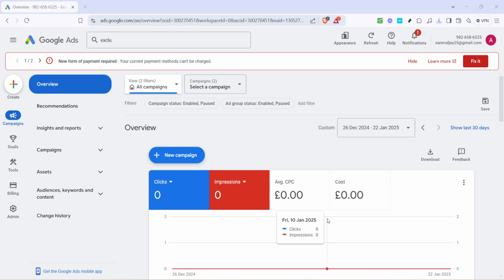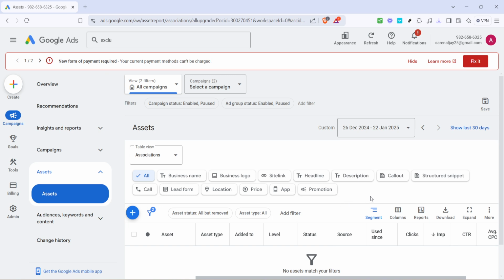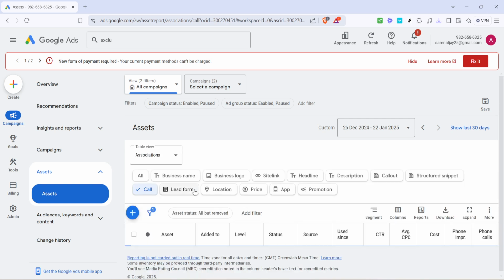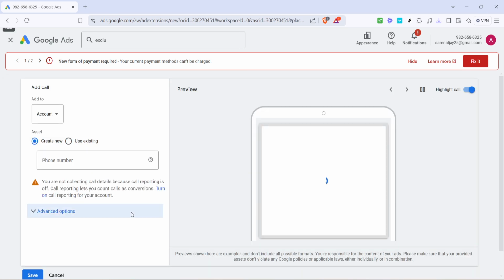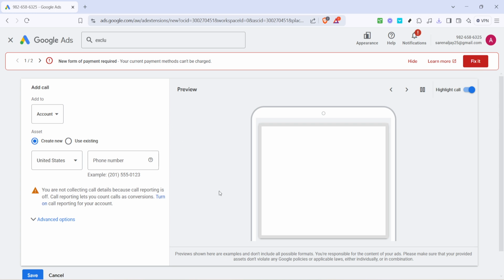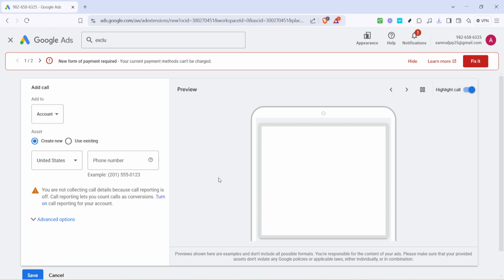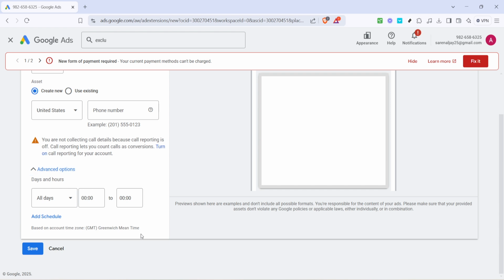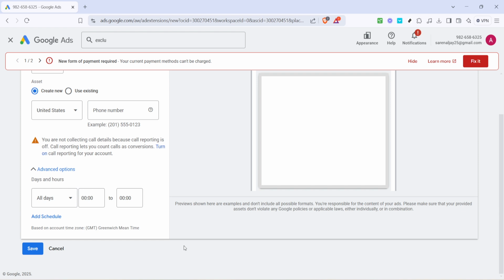How to Drive More Phone Calls From Google Ads (Full 2025 Guide)